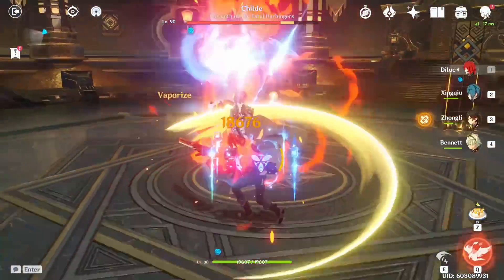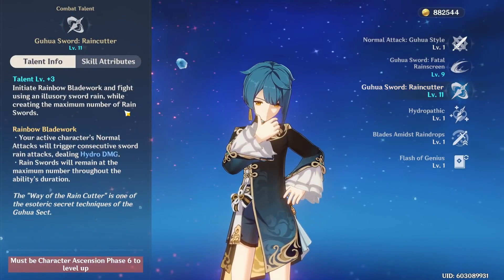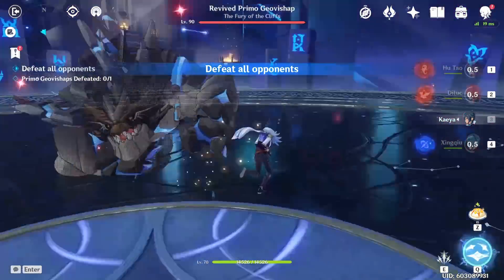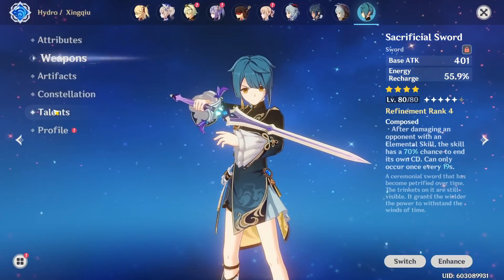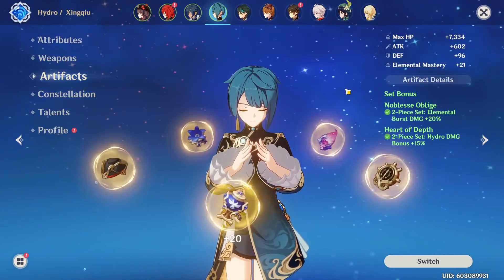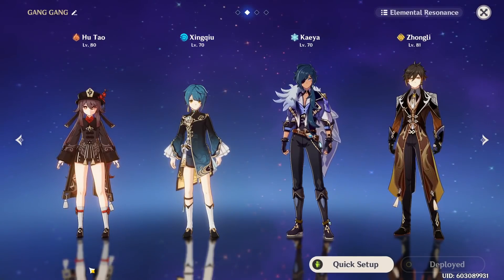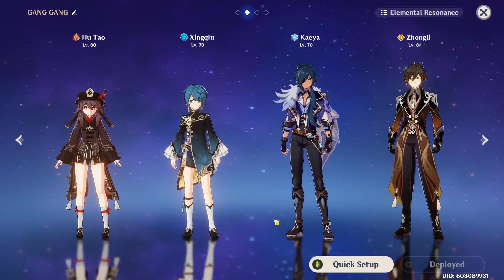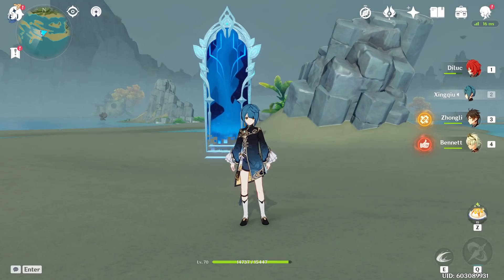UPDATED XINGQIU GUIDE (S-Tier Support) - Best Artifacts, Weapons & Teams | Genshin Impact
Xingqiu is absolutely broken. Here's an updated guide with a lot more detailed information regarding how to play and build him properly. Will update pinned comment if new sets are released.

I really appreciate likes & subs ty!
I made an updated guide to specify some advanced gameplay tips, best build & weapon specifications, new team comps & how much energy recharge you really need on xingqiu.

Initial Info (0:00)
Why Xingqiu is Broken (0:42)
Talents/Abilities Explained (1:38)
Advanced Gameplay Tips (4:45)
Weapons (6:46)
Artifact Sets (9:02)
Artifact Stats [How Much ER?] (9:53)
Constellations [VERY Good] (11:52)
Teams [Important] (13:08)
Overall Info (16:17)